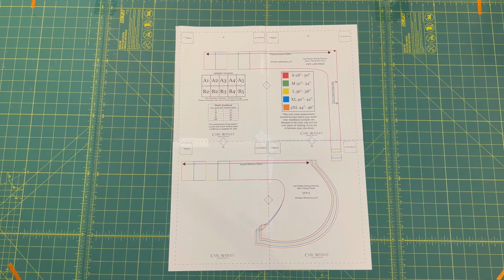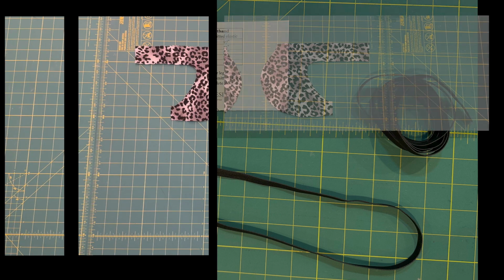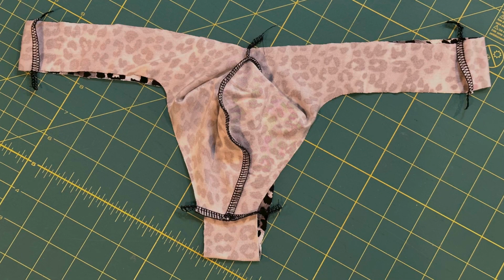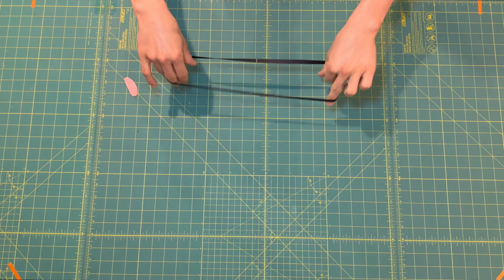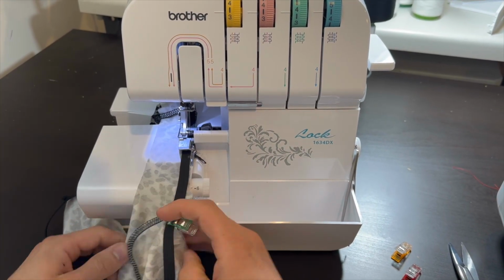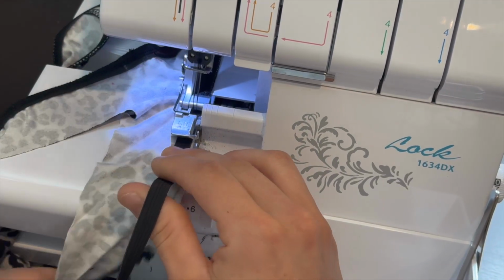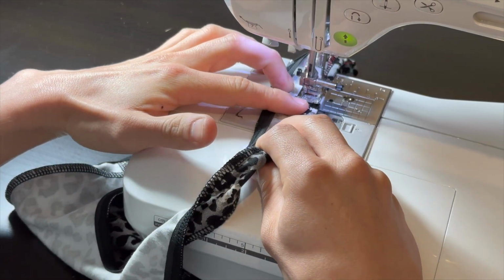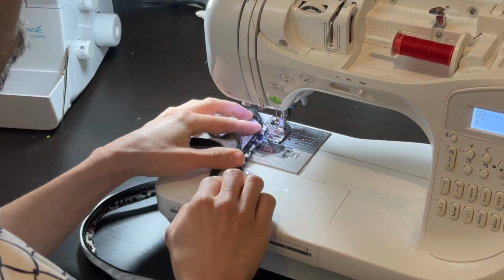Men's Thong Underwear Sewing Tutorial - How to Sew a Men's Thong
Learn how to create custom men's thongs with this detailed sewing tutorial! Perfect for beginners and experienced sewists, this step-by-step guide covers everything from cutting fabric to sewing professional-quality men's underwear. Discover essential tips for working with stretch fabrics, and achieving clean seams.

Chapters:
0:00 Intro & Pattern Information
1:06 Cutting
2:40 Stitching the Pouch
3:31 Crotch Seam
4:11 Side Seams
4:55 Marking & Stitching Waistband Elastic
9:18 Stitching Leg Hole Elastics
11:47 Topstitching